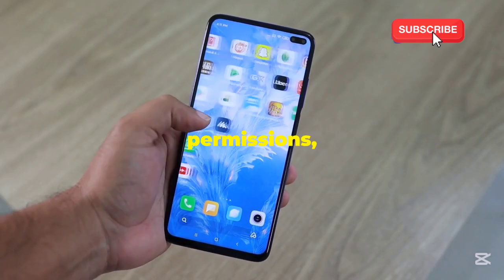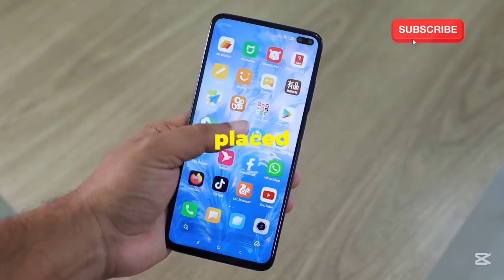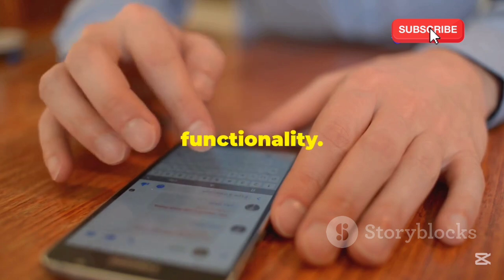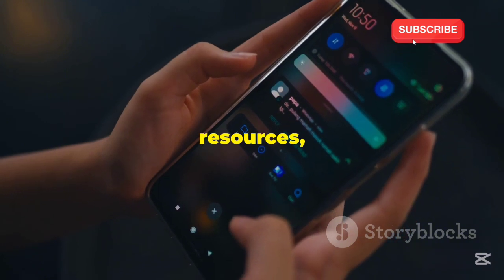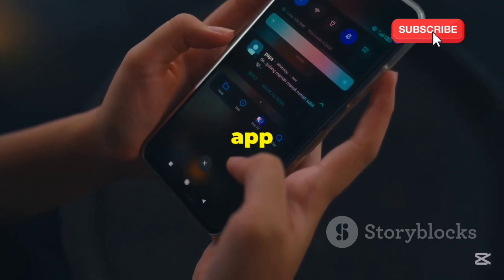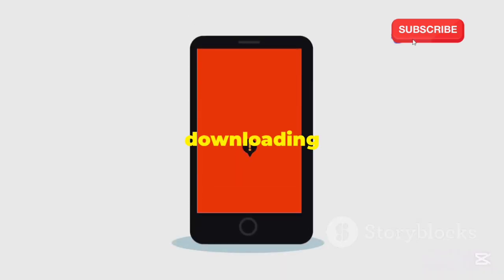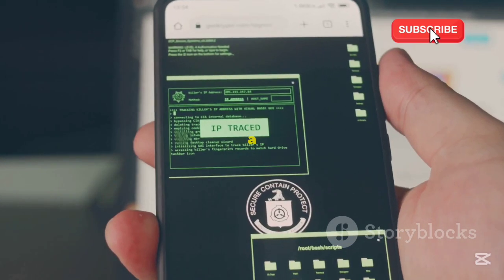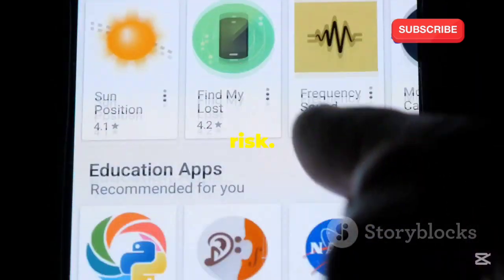What is an Android APK? How It Works, Its Loopholes, and Modifications Explained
Unlock the mysteries of Android APKs in this comprehensive 8-minute video! We delve into what an APK (Android Package Kit) is, how it functions, and the loopholes that could affect your device's security.

OUTLINE:

00:00:00 Unpacking the Essentials
00:01:41 From Download to Launch
00:03:19 Exploring APK Vulnerabilities
00:04:16 Customization and Its Implications
00:05:16 Best Practices for Users
00:06:09 APKs - The Building Blocks of the Android Experience

| Thanks |